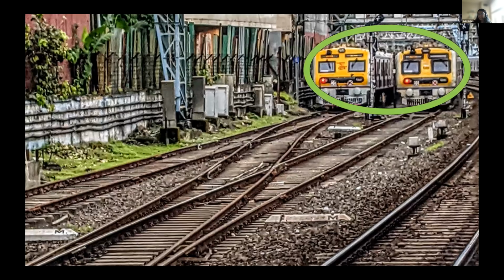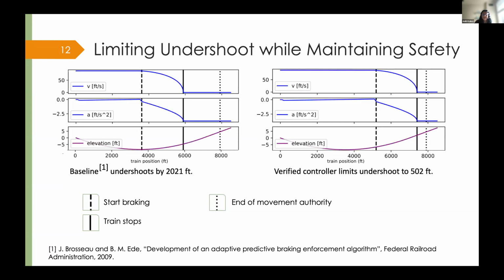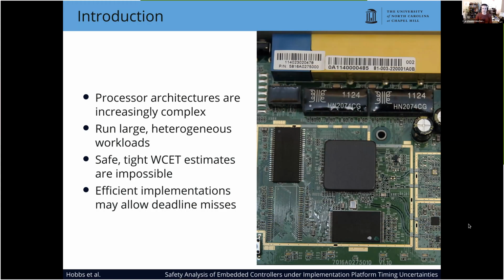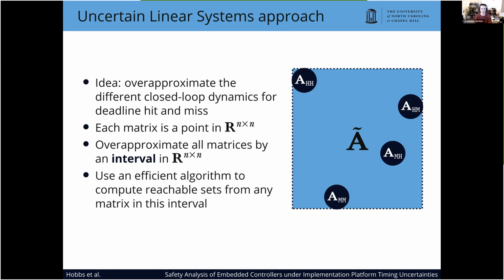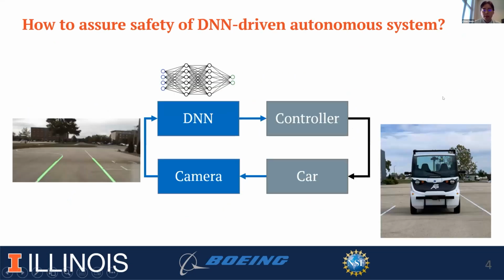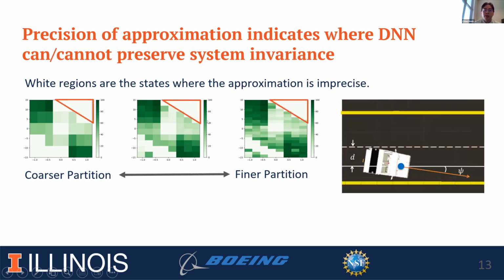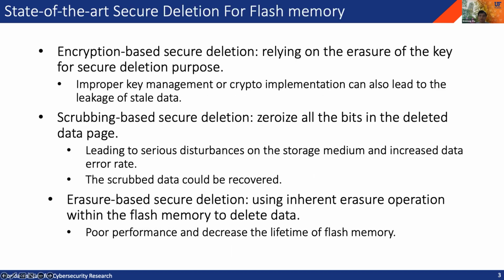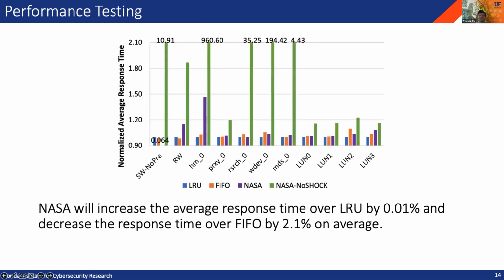EMSOFT: Safety and Security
Talks -

Title: Safety Analysis of Embedded Controllers Under Implementation Platform Timing Uncertainties

Title: Verified Train Controllers for the Federal Railroad Administration Train Kinematics Model: Balancing Competing Brake and Track Forces
Authors: Aditi Kabra (Carnegie Mellon University); Stefan Mitsch (Carnegie Mellon University); André Platzer (Carnegie Mellon University)

Title: Verifying Controllers With Vision-Based Perception Using Safe Approximate Abstractions

Title: NASA: NVM-Assisted Secure Deletion for Flash Memory
Authors: Weidong Zhu (University of Florida); Kevin R. B. Butler (University of Florida)